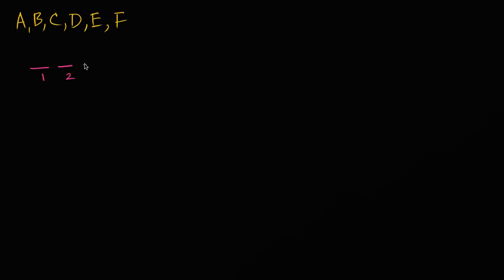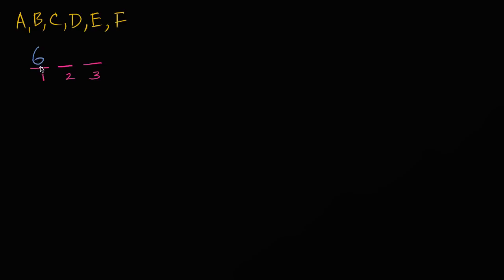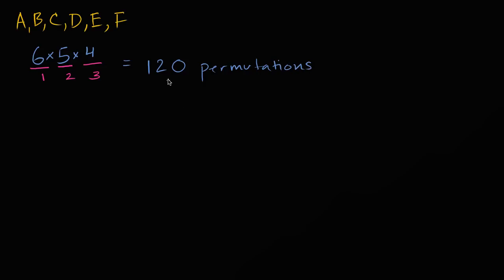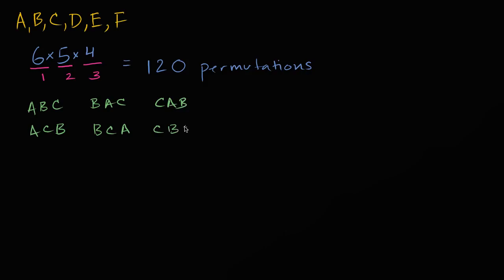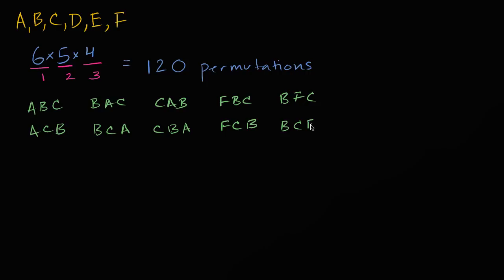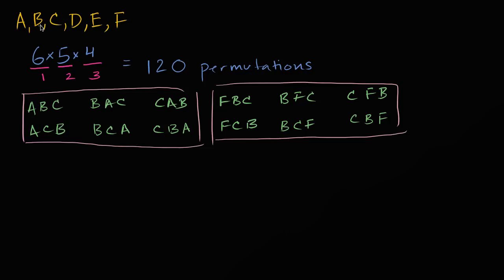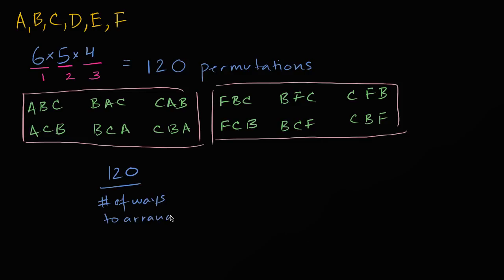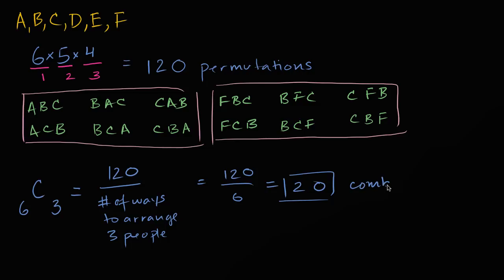Introduction to combinations | Probability and Statistics | Khan Academy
Courses on Khan Academy are always 100% free. Start practicing—and saving your progress—now